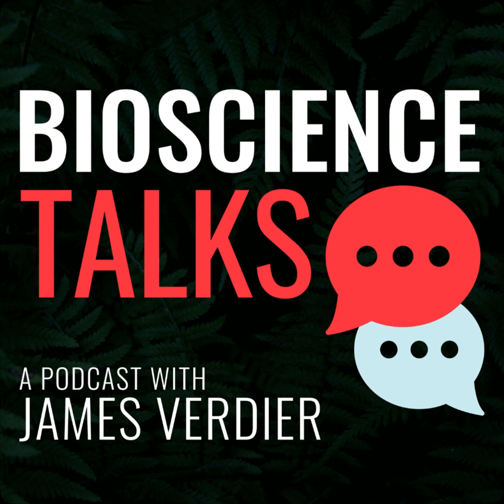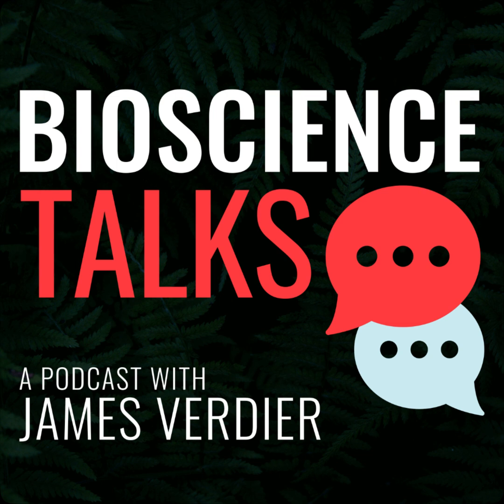A Lunar Biorepository to Preserve Biodiversity, with Mary Hagedorn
For this episode of BioScience Talks, we're joined by Mary Hagedorn of the Smithsonian's National Zoo and Conservation Biology Institute for a discussion about biorepositories, and specifically, a plan to place a biorepository on the Moon. Described in a recent article in BioScience such a repository would take advantage of the Moon's naturally cold temperatures to provide safe long-term storage for cryopreserved animal tissues.